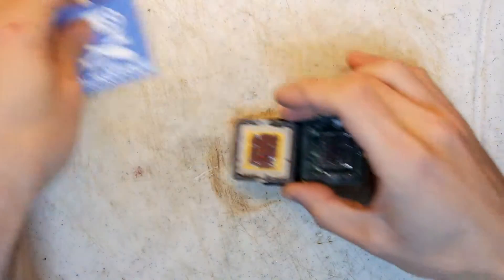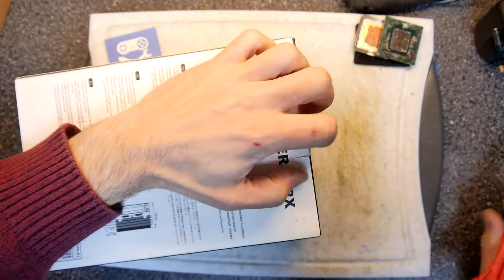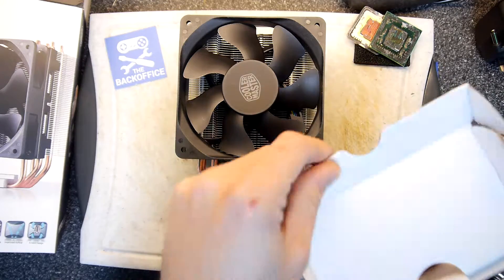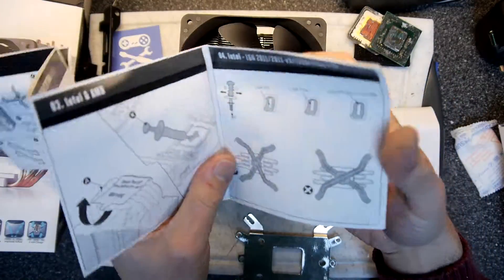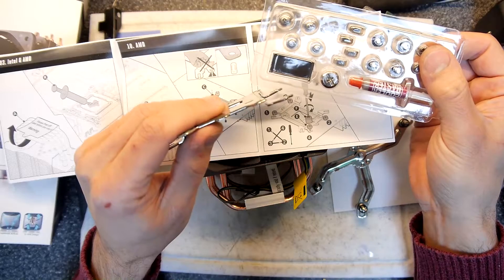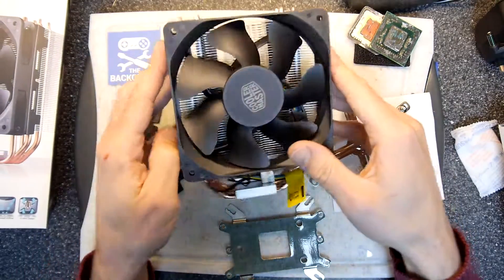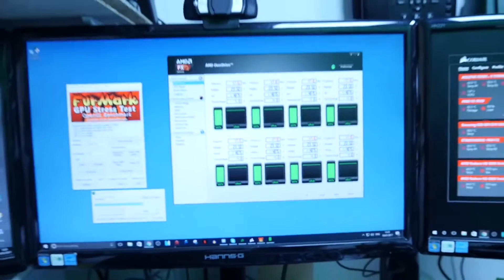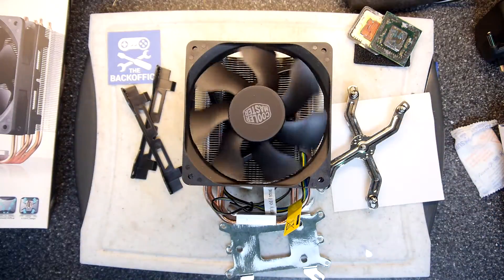Cooler Master Hyper 212X CPU Fan and Heatsink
Need to keep your CPU cool? I see if CoolerMaster can deliver the performance I need!
You can buy these bad boys on Amazon!